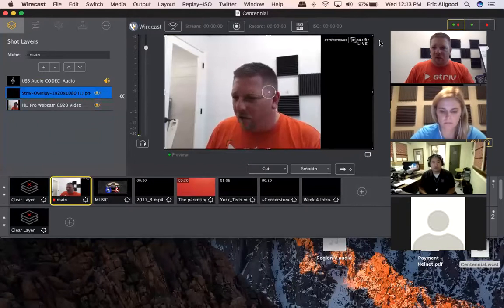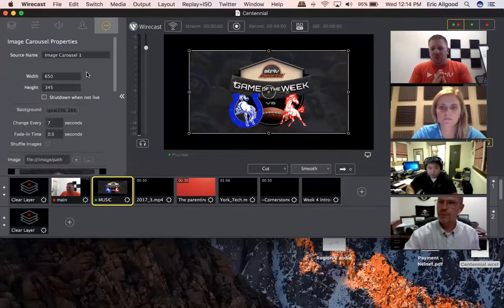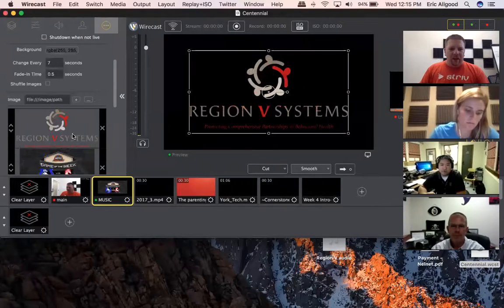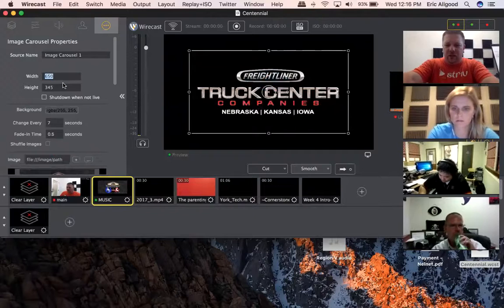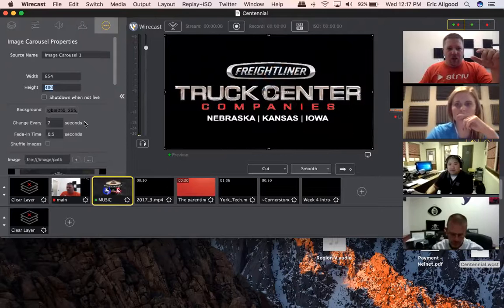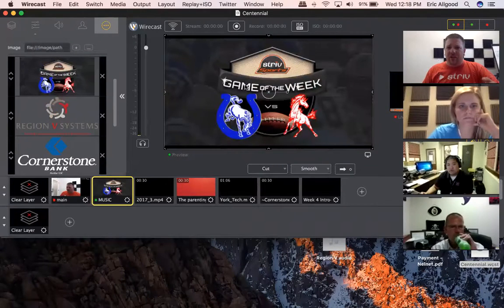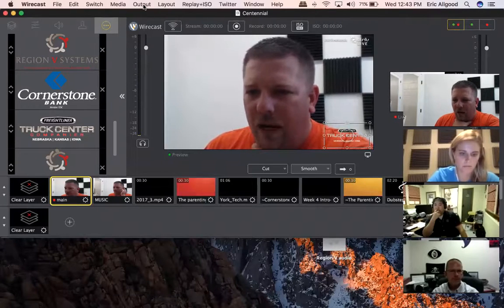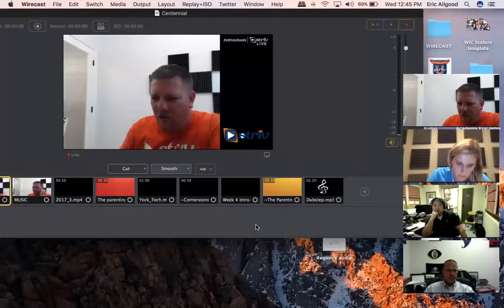Wirecast Wednesday - 9.19.18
Eric discover's the wonderful world of Image carousel, Media File defaults, and settings on your soundboard.